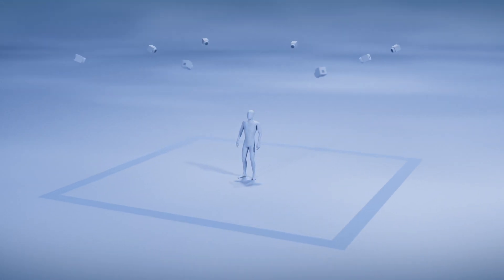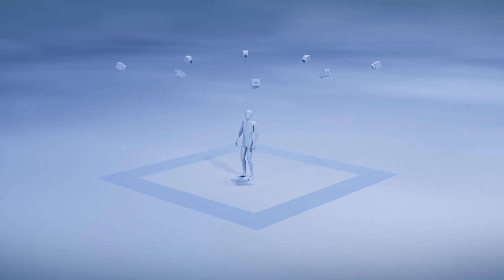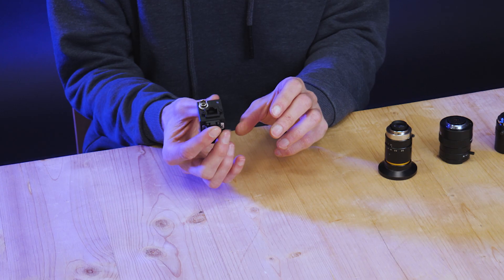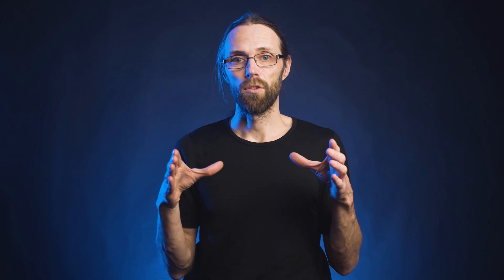New Release: Markerless Finger Tracking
We developed a new feature: Realtime Markerless Fingertracking.